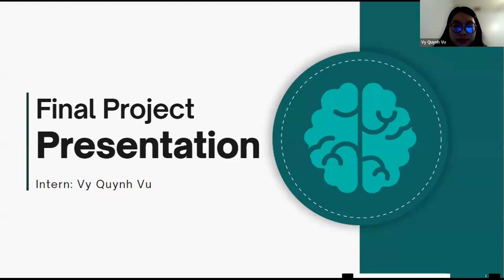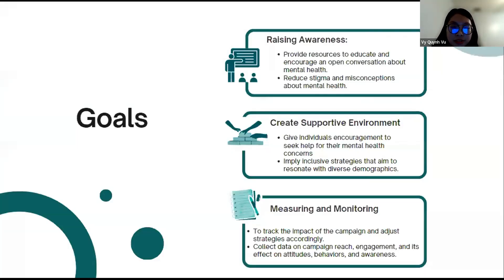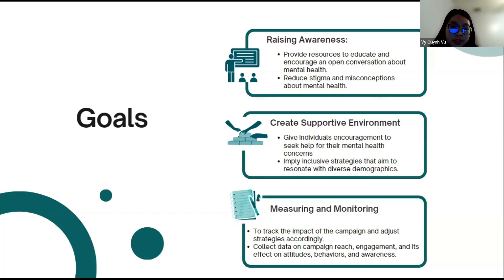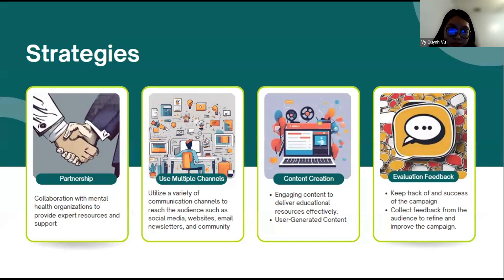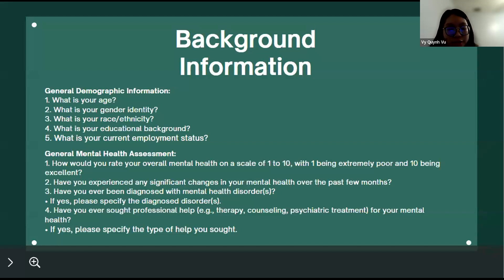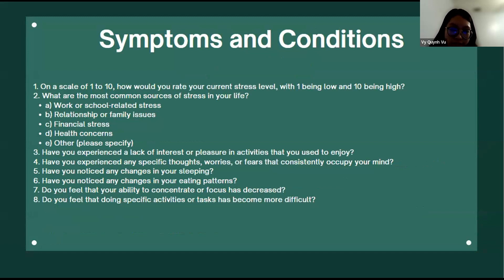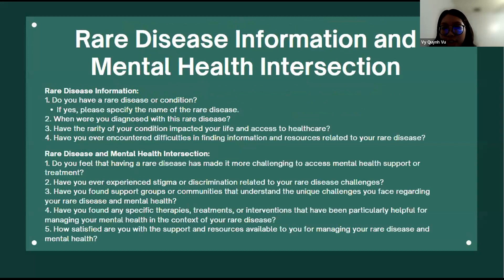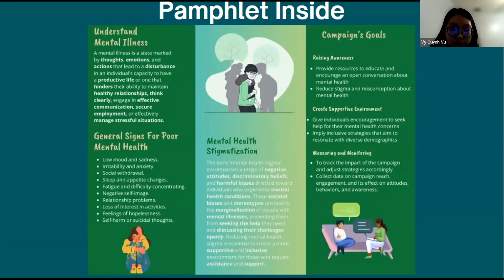Vy Quynh Vu - Mental Health Intern, Final Project Presentation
Mental Health Intern, Fall 2023, Final Project Presentation
Mental Health Campaign